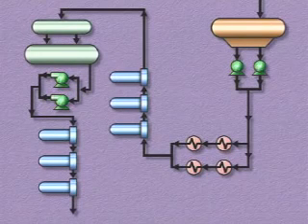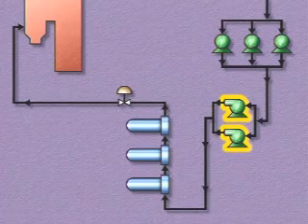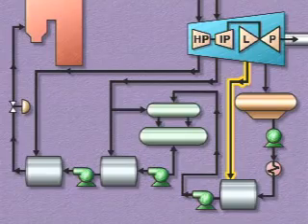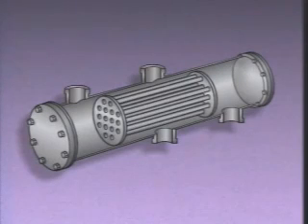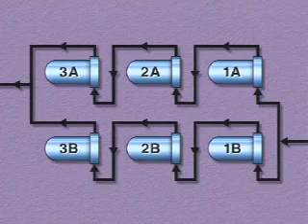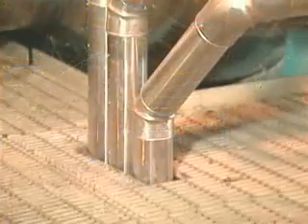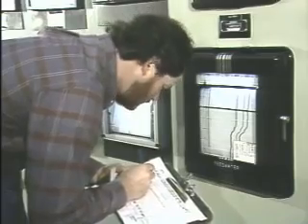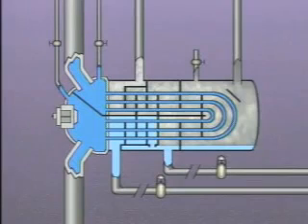Steam power and Co Generation Boiler (Condensate & Feed Water System)